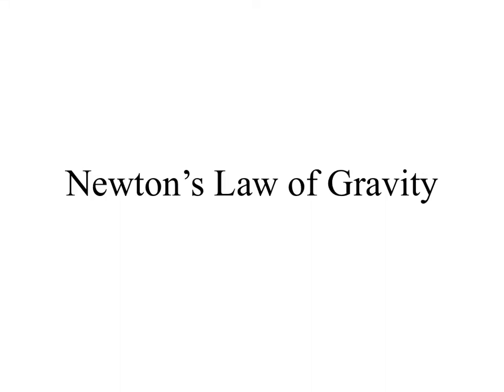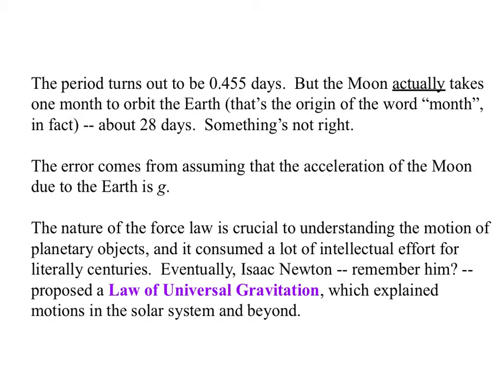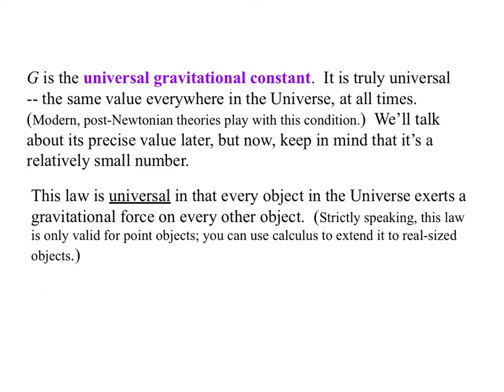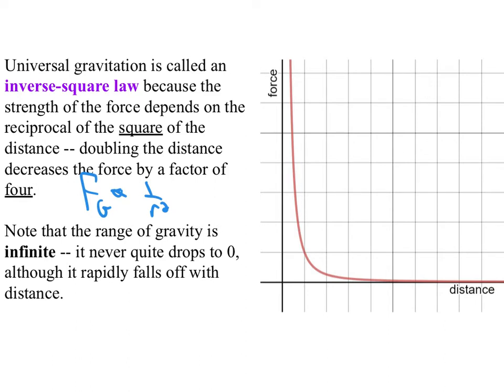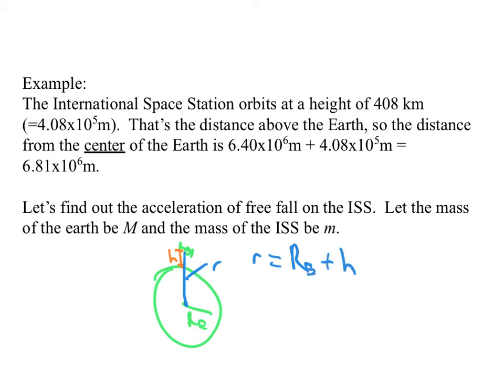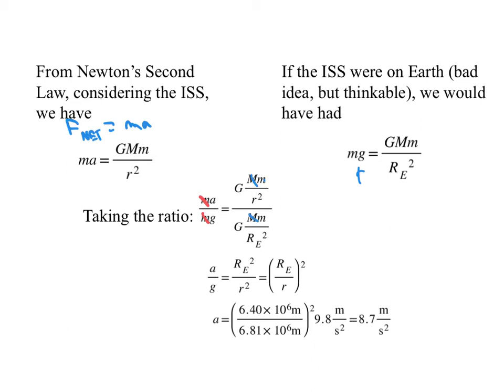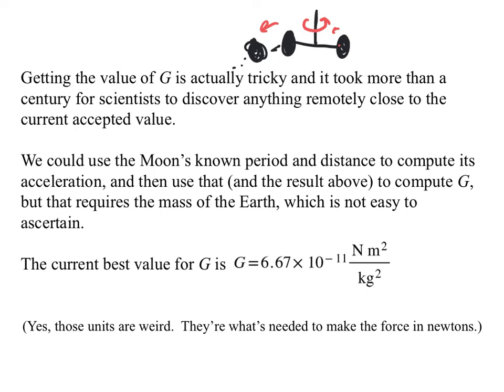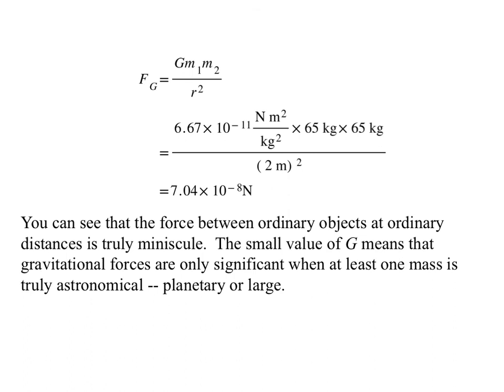AP1 N03B01 Newton’s law of universal gravitation